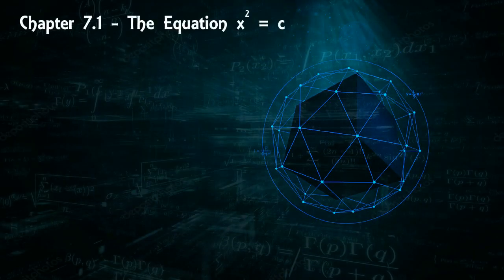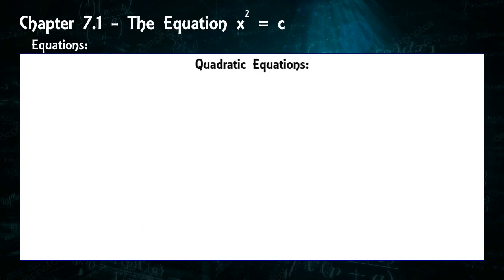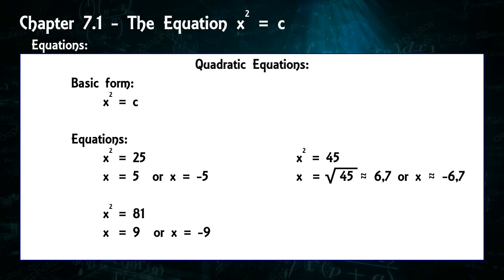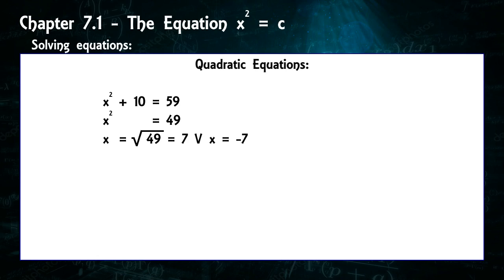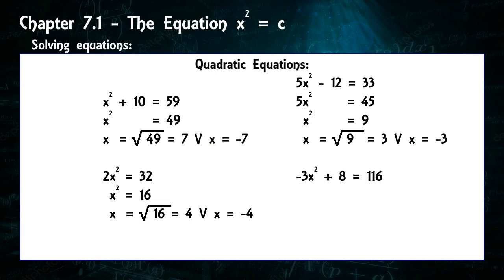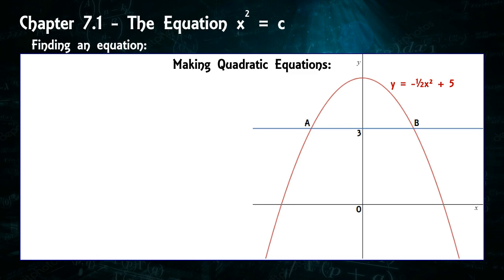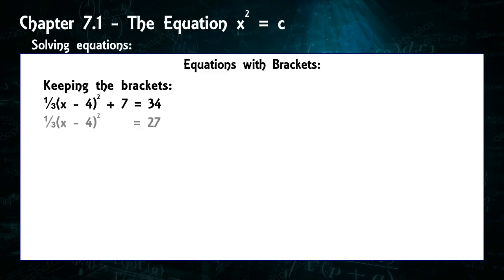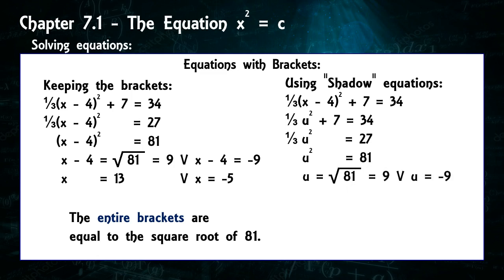Y2C7.1 - The Equation x2 = c